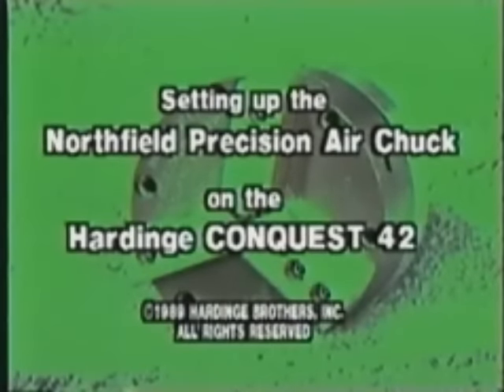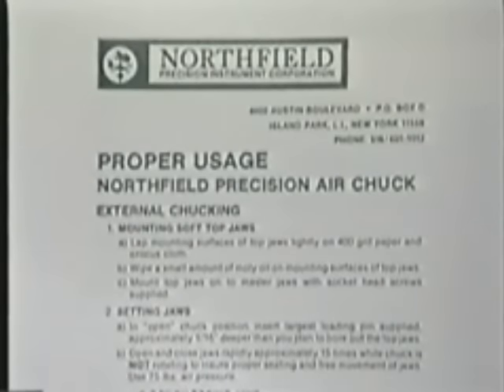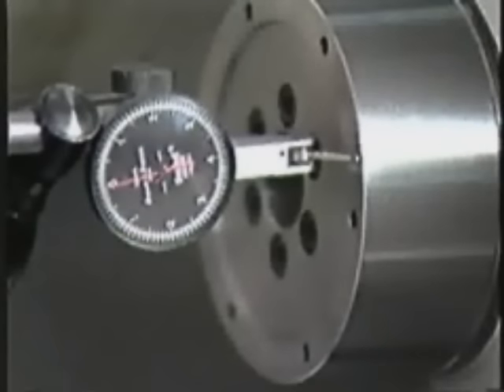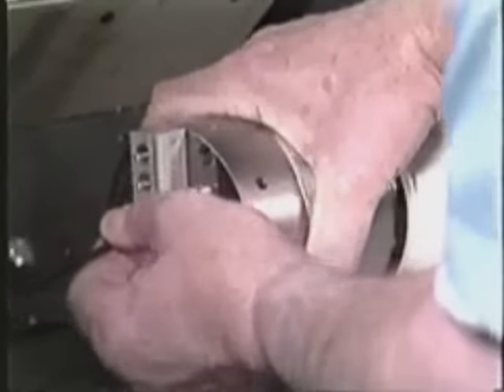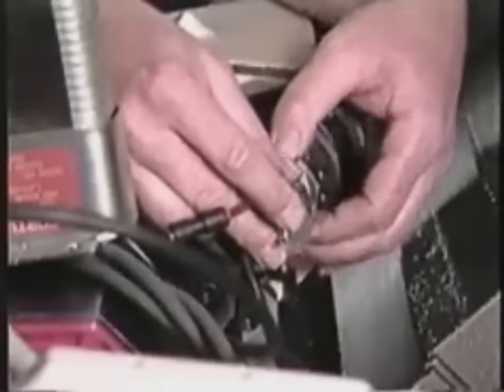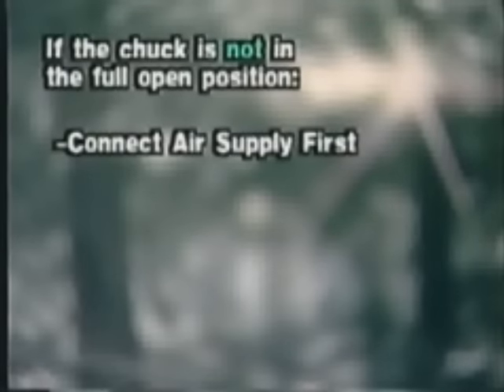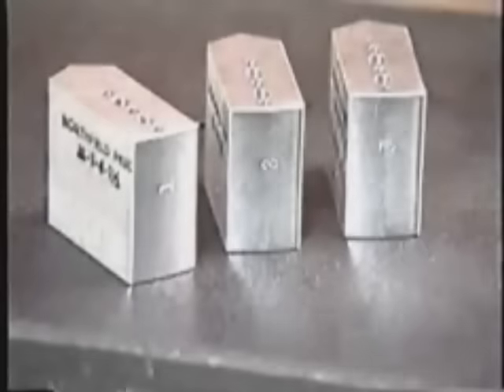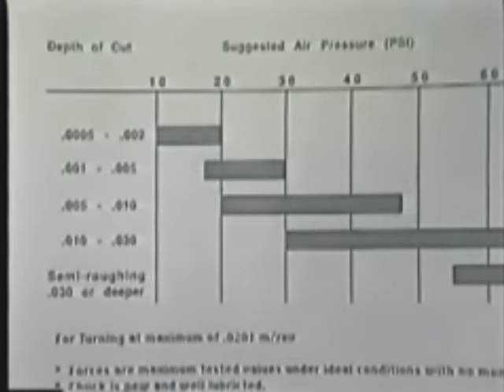Northfield Precision Instrument Corp. part 1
Northfield Precision Instrument Corp.

Manufacturer of Air, Pneumatic and High Precision Diaphragm Chucks for Boring, Turning, Milling Machine and Lathe Applications
Northfield Precision provides work holding solutions for all metal, composite, ceramic and glass materials. As the leading manufacturer of precision air chucks and accessories for over 50 years, we serve the following industries:

. Automotive
. Aerospace
. Electrical/Electronic
. Medical/Optical
. Assembly . Machine Tool
. Plastics/Ceramics
. Appliance
. Education/Training
. Automation